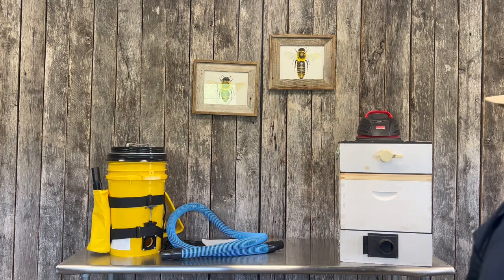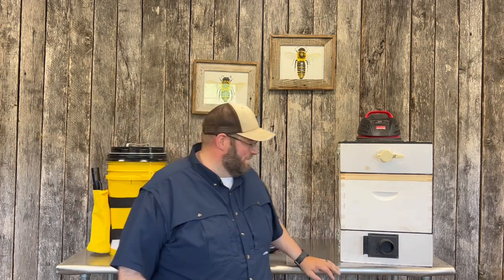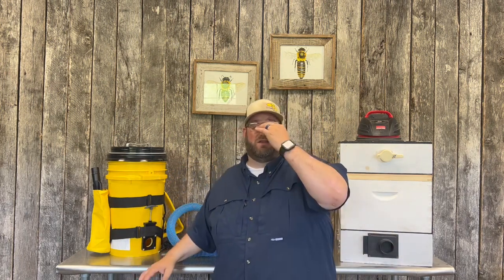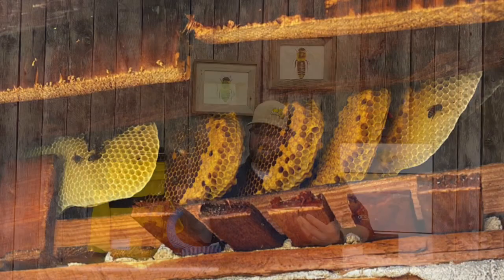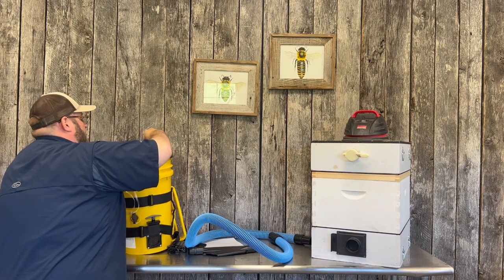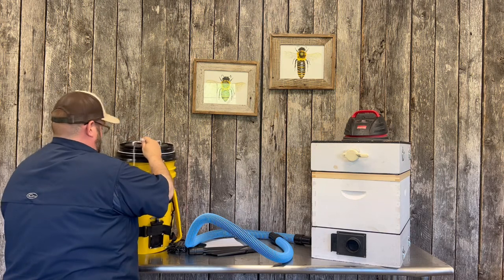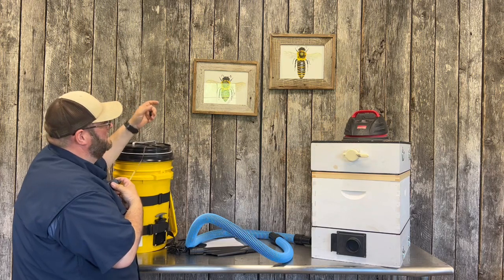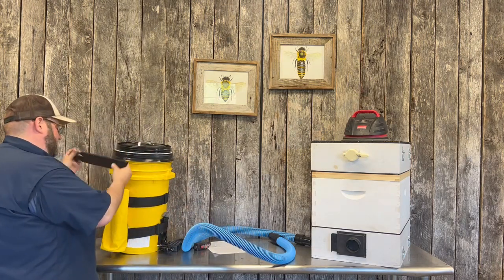What is a Bee Vacuum ? | Bee Removal Tools | Beekeeping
Honeybee Vacuum’s (AKA Bee Vac) are one of the most helpful beekeeping tools you thought you never needed. If you are doing bee removals from structures, you need a bee vac. In this video we are reviewing the two bee vacs we use at the Bohemia Apiary, including the newest edition the Everything Bee Vac 2.5 from allmybees

VIDEO CHAPTERS
0:00 Intro
0:08 What are Bee "Vacs" Vacuums?
0:45 Why do we need a Bee Vac in Beekeeping
1:00 What is a bee cut-out
1:30 Swarm Removal vs Cut-out Removal
2:50 Back to the Topic on hand and Call to Action
3:46 Why do we need a Bee Vac for a Cut-out - continued
5:28 Two types of Bee-Vacs I use
6:14 Home-made Colorado Style Bee Vac
14:12 AllMyBees.com Everything Bee Vac 2.5
20:40 Two main considerations with Bee Vacs
21:30 Bee Vac Summary
22:08 Bohemia Bee Local Rental Program
22:58 Wrap Up
23:24 Outtro